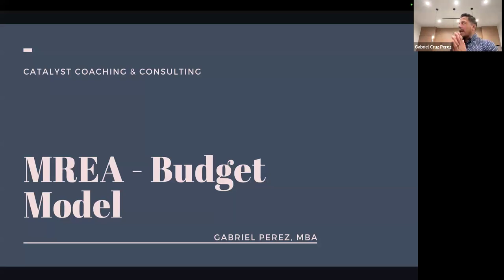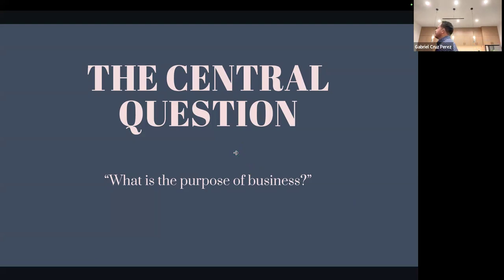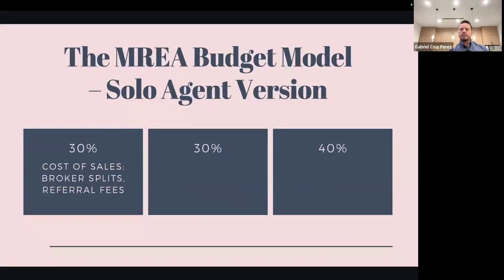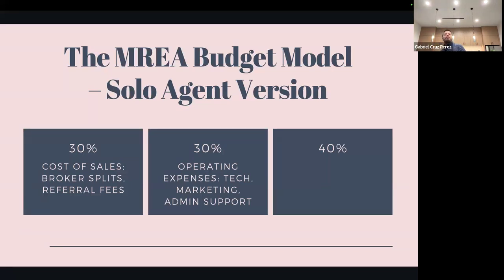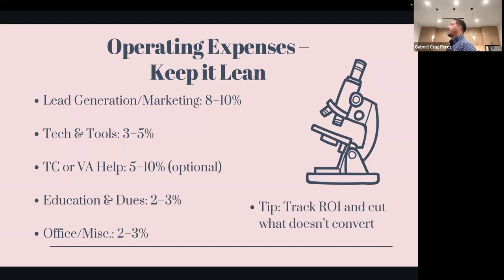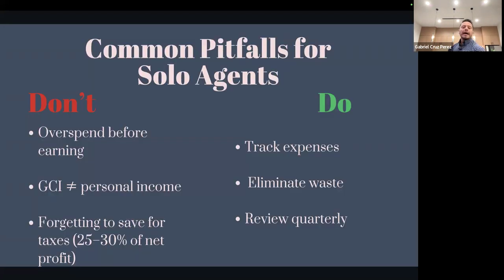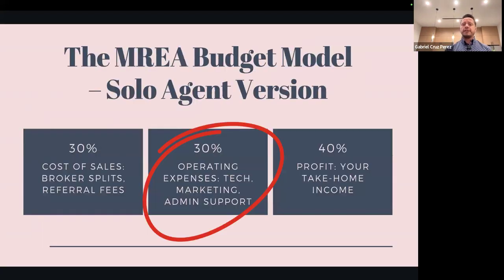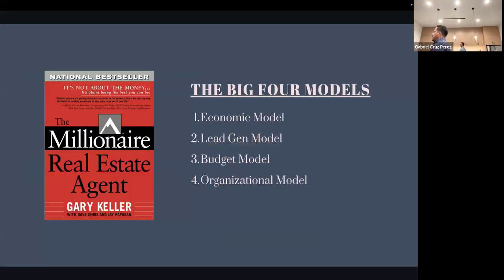6/03/2025 Tuesday - MREA BUDGET MODEL with Gabriel Perez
Master Your Money: The MREA Budget Model Unlocked with Gabe Perez
If you're ready to run your real estate business like a true Millionaire Agent, this is the video you’ve been waiting for.

In this exclusive training, Gabe Perez breaks down the legendary MREA Budget Model — the same financial system used by the most successful real estate professionals in the world.

What You’ll Learn:
- How to treat your business like a business (not a side hustle)
- Where every dollar should go for maximum profit
- The 4 key models from The Millionaire Real Estate Agent book
- Real-world strategies to scale, save, and succeed

Whether you're just starting or looking to level up, this is the financial roadmap that works in any market.

Join us for our next Tuesday Training and Sharpen your Real Estate Skills

Voted #1 Brokerage in Pasadena - Pasadena Weekly 2023 & 2024

Gabriel Perez
KW Pasadena Team Leader

Keller Williams Realty Pasadena #01444805
Each Office is Independently Owned and Operated.